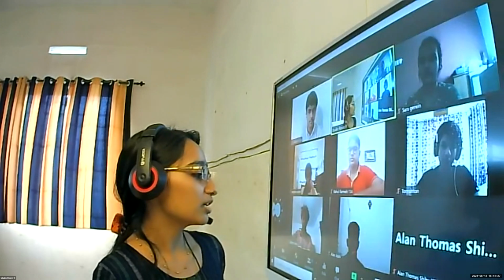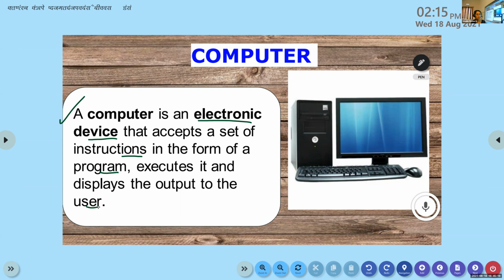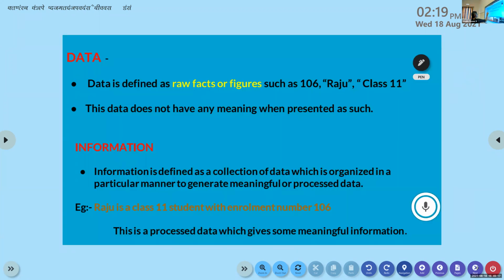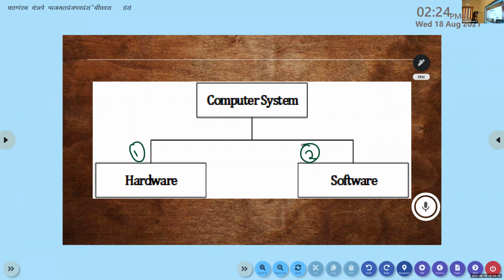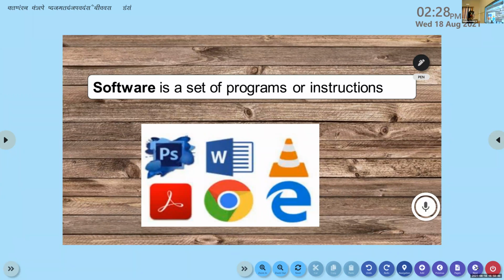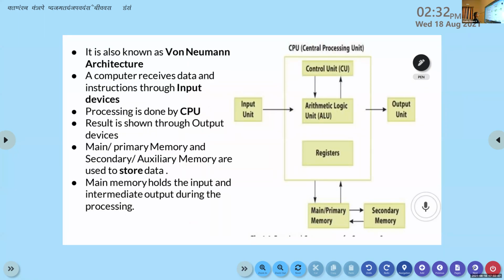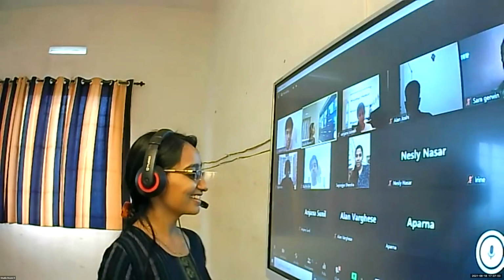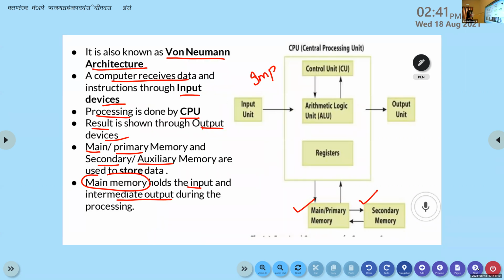Dr.Raju Davis International School |CLASS 11 INFORMATIC PRACTICES | 18-08-2021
CLASS 11 INFORMATIC PRACTICES  COMPUTER SYSTEM INTRO